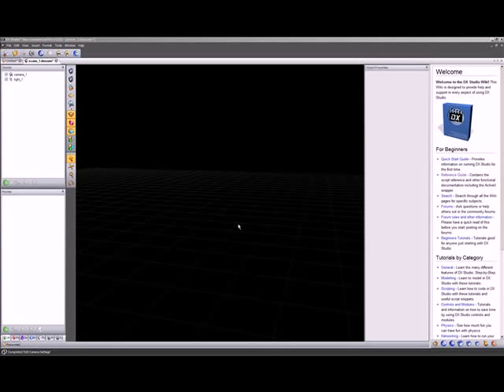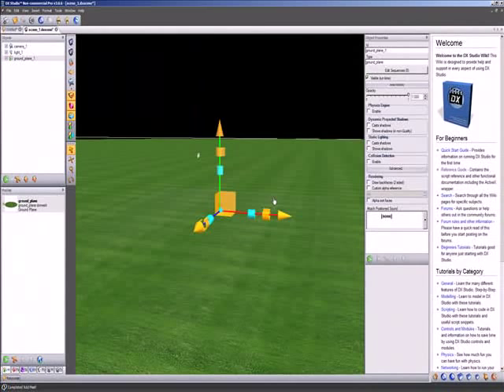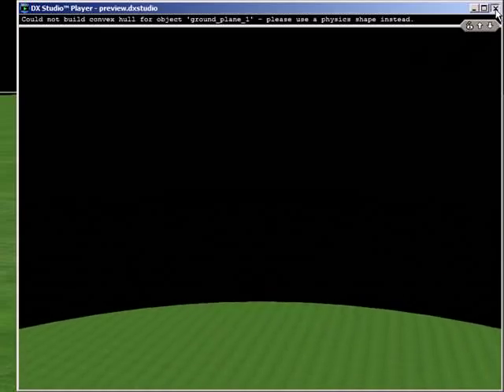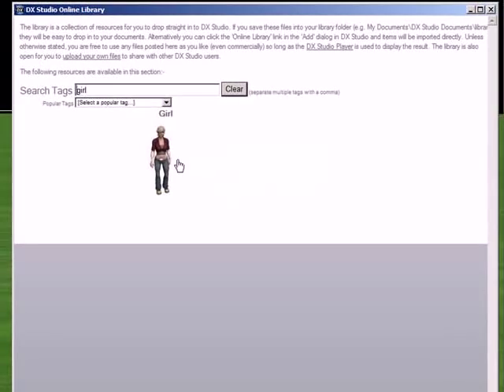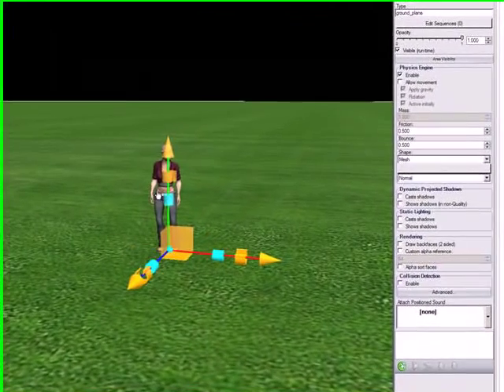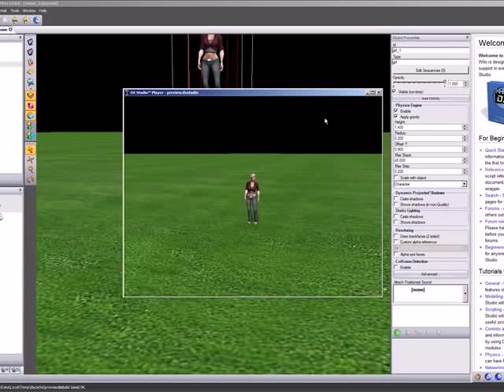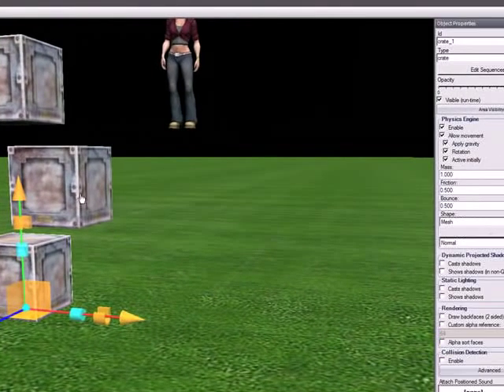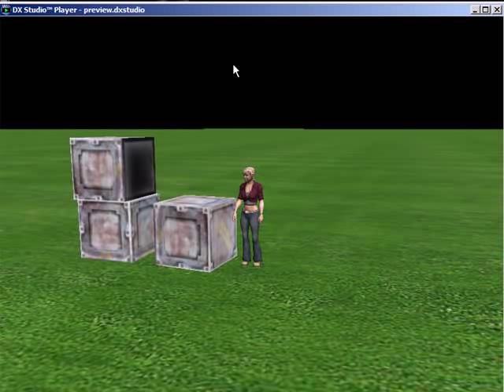Physics Tutorial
Video tutorial on how to set physics on meshes in DX Studio